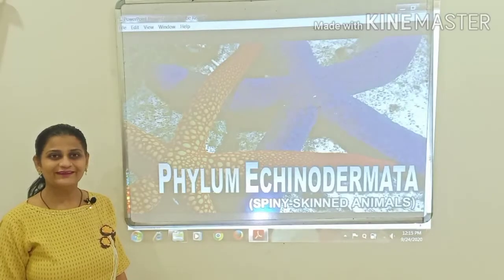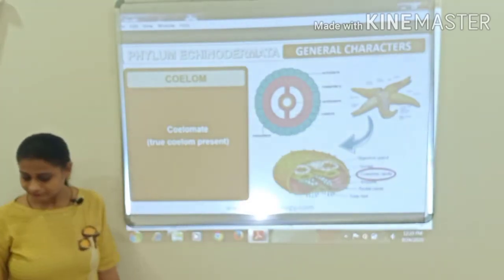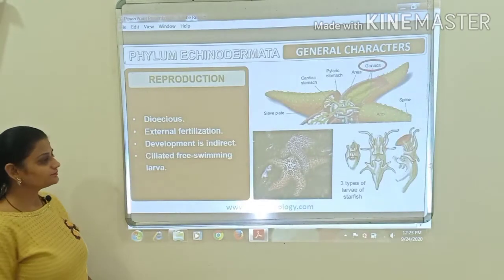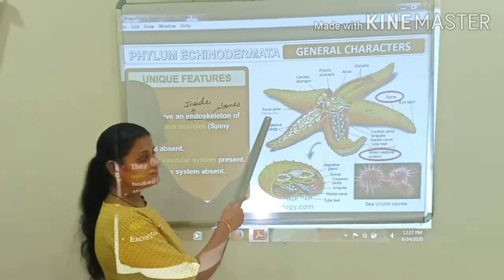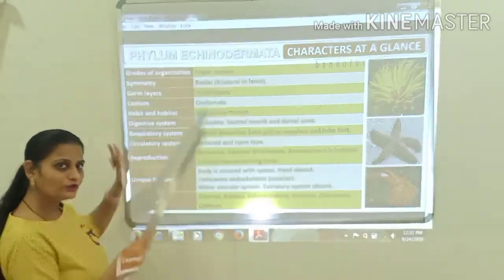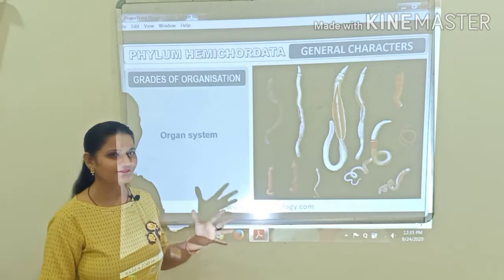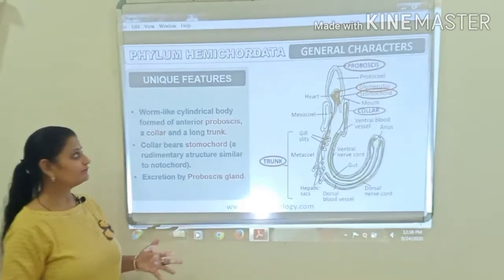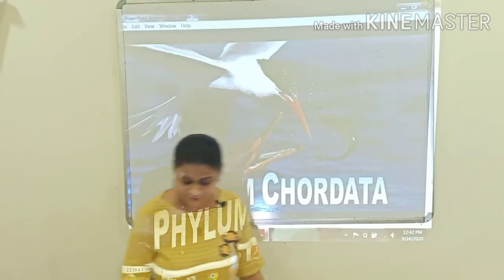CLASS 11 BIOLOGY CHAPTER 4 PART 7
ANIMAL KINGDOM PART 7